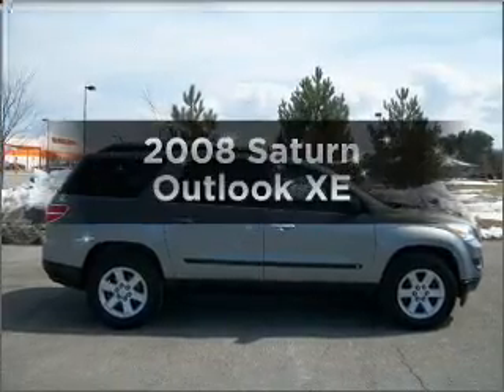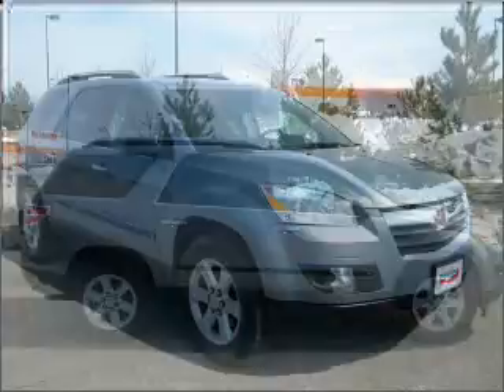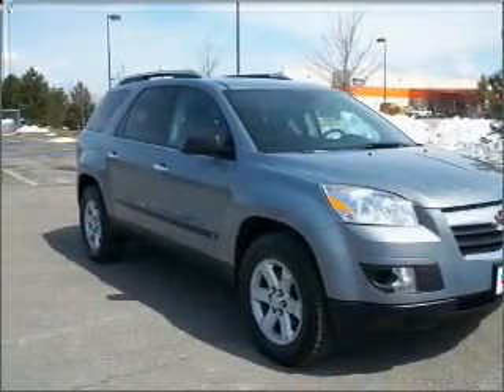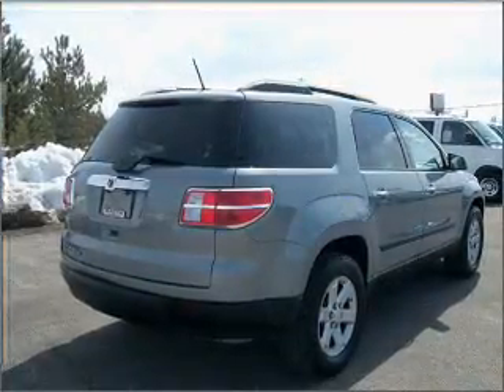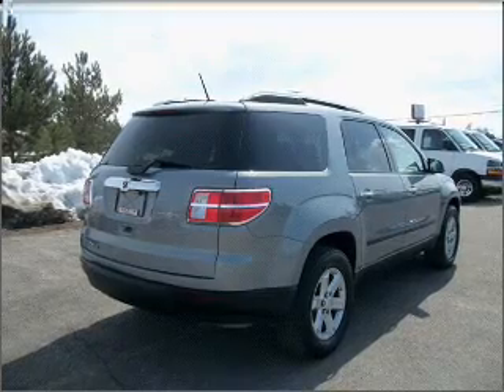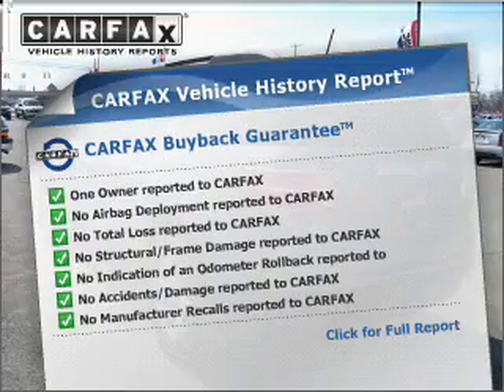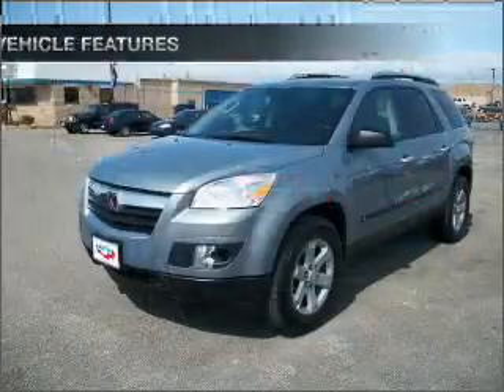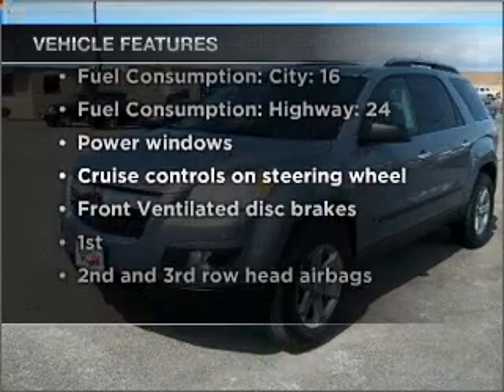2008 Saturn Outlook - Saginaw MI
Year: 2008
Make: Saturn
Model: Outlook
Engine: 3.6 liter 6 cylinder 24 valve
Transmission: 6-Speed Automatic
Exterior: Silver
Miles: 44667
Martin Chevrolet